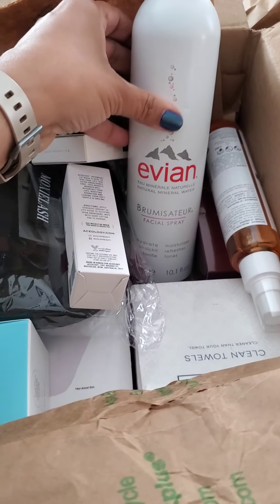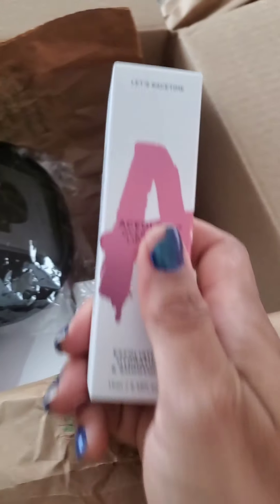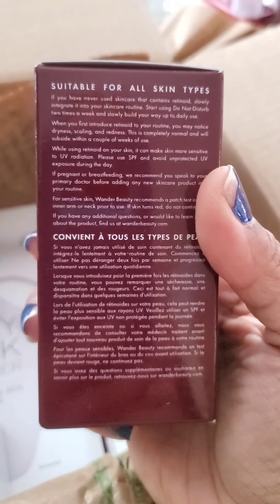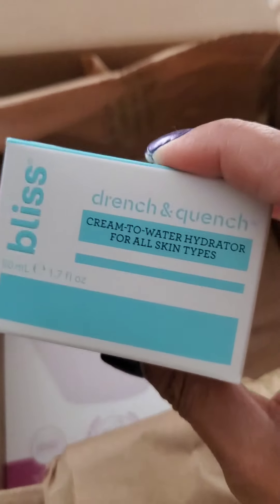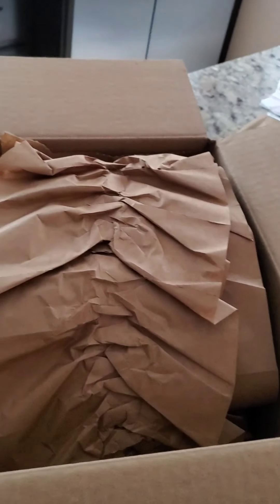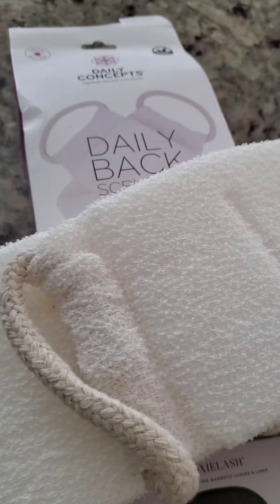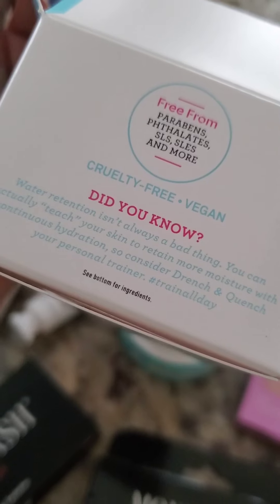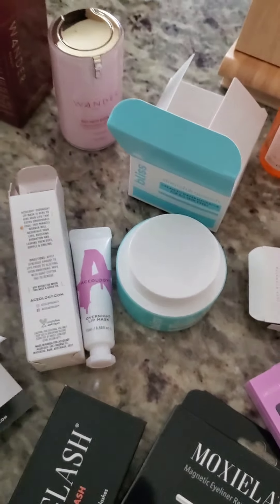Boxycharm Add-ons Unboxing (Pt. 1)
My first part of my BoxyCharm add on order segment arrived, so unboxing it with you.

Come by for the beauty & skincare...stay for the random, sometimes humorous, rambling chat.

"Remember to be the kindness you wish to see in the world."

Reminder: All products in my videos are purchased by me, using my own money. All I have to offer you are my own personal experiences and honest opinions. Hopefully, that's good enough for folks.